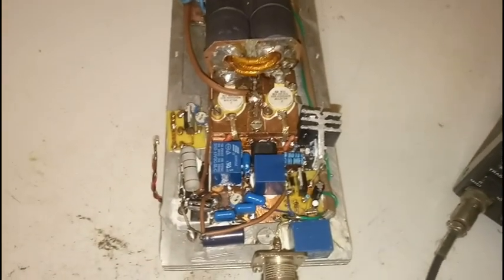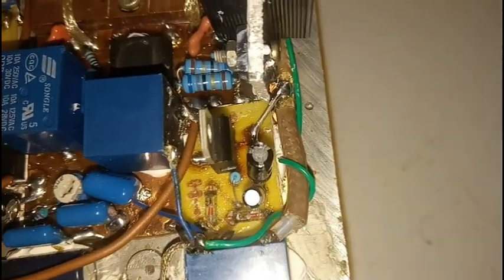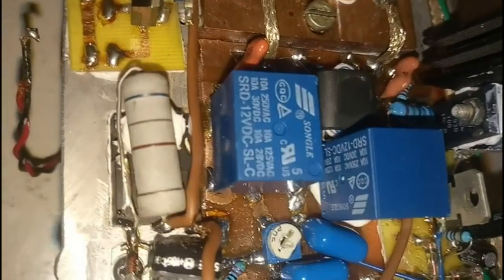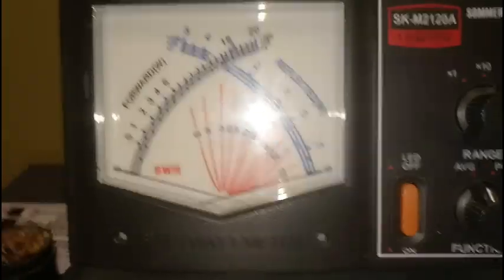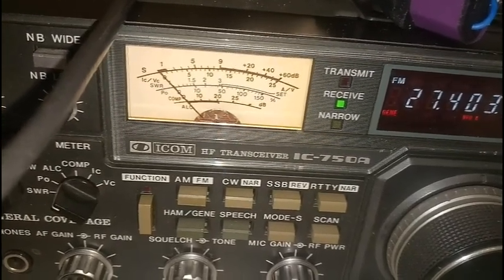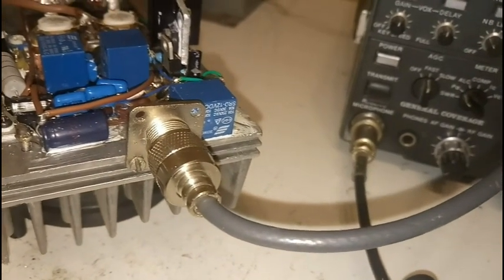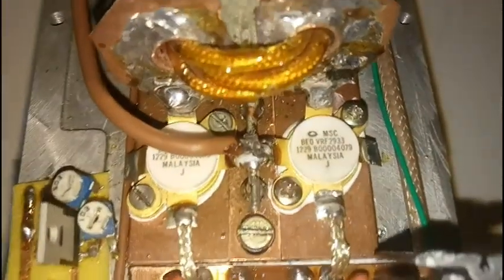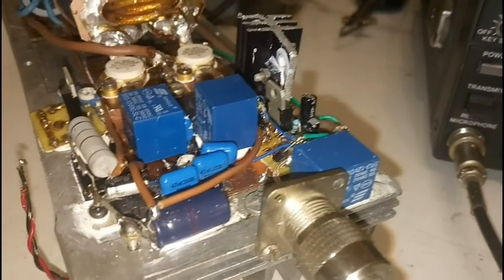2X VRF2933 CB linear amplifier by YO6PMX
This is a monoband CB linear amplifier using 2 pcs rugged VRF2933 transistors.